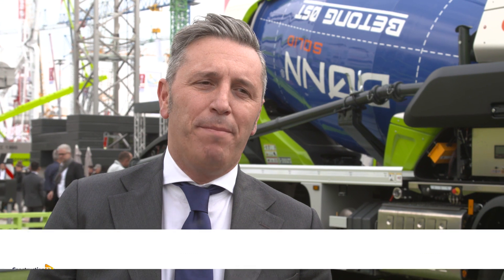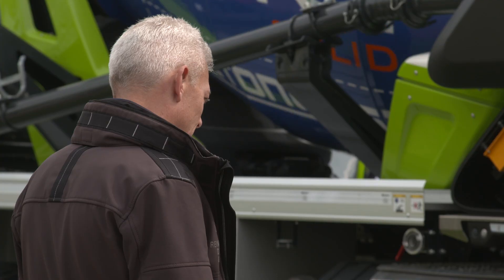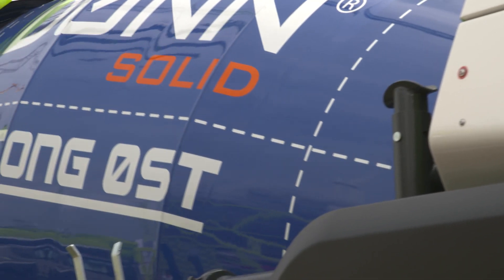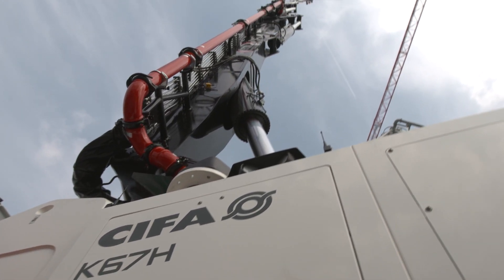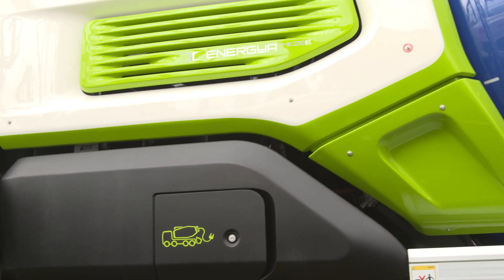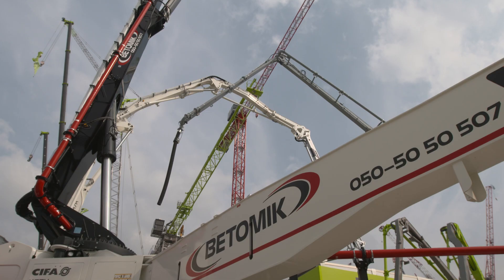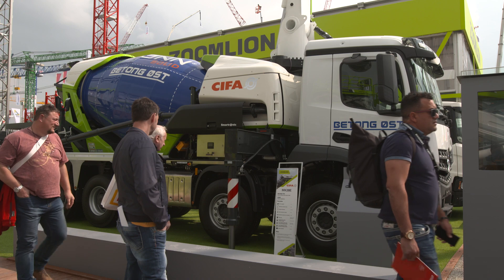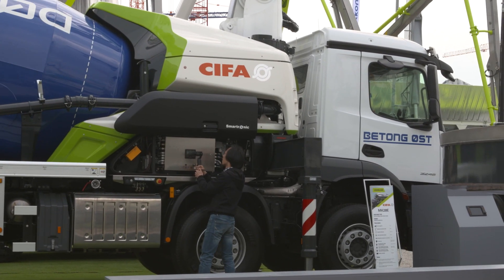CIFA’s ‘world first’ concrete machine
CIFA’s Magnum MK28E concrete truck mixer pump is said to be the world's first plug-in hybrid concrete machinery series